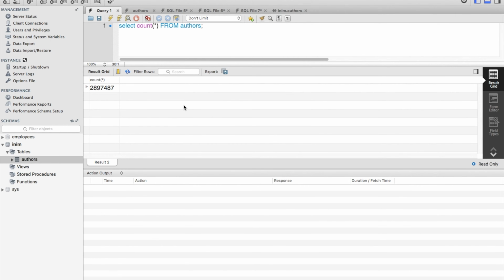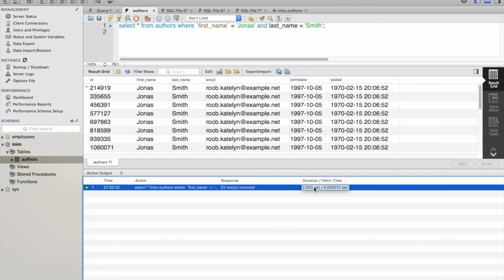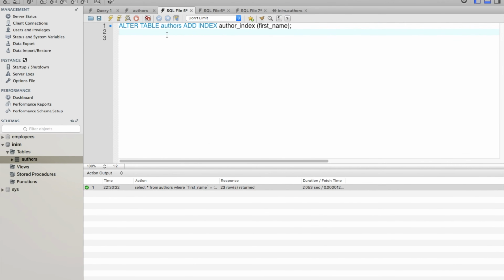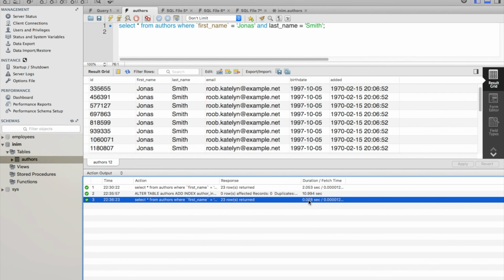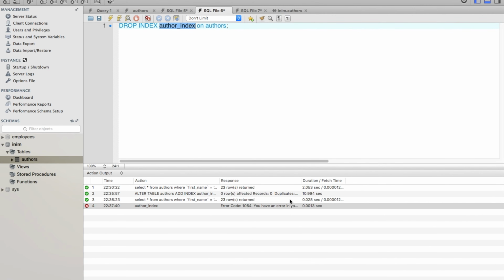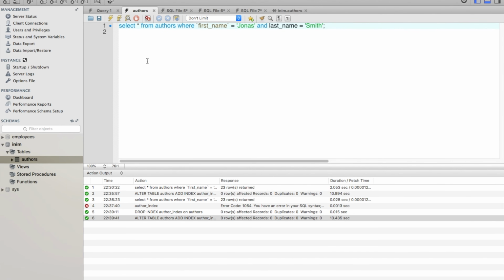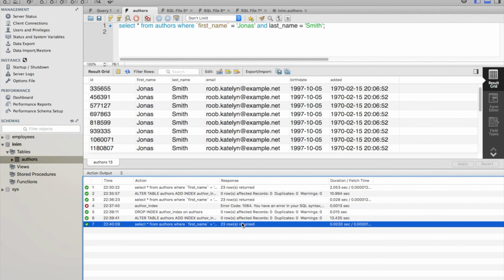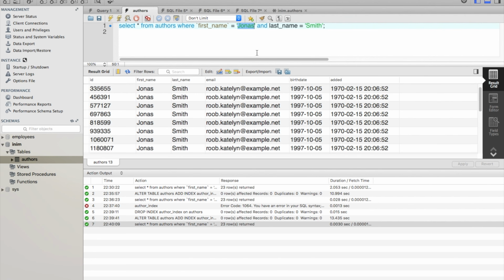Mysql Index Tutorial | Make websites 100 Times Faster!!! Query time from 2 Sec to 3 Milli Seconds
Here I'll show how we can speed up our Mysql Queries using MySQL indexes. We'll convert queries that take over 2 Seconds to under 3 Milli Seconds.

Mysql Indexes allow us tell Mysql databases to index specific columns. This works similar to how regular indexes work in books. Similarly, when DB tables are indexed, Mysql searches in the index column to return the data. This is faster since it does not crawl through each row, but instead uses binary search to get the results. Mysql by default uses B-Tree index on all indexed columns.

In this Mysql Index Tutorial, we will create index on a table with close to 3 million records. We will use index on single column and on multiple columns and see the time differences. Here we will also how Mysql Indexes work and how Binary search concept is used in the Mysql Index.